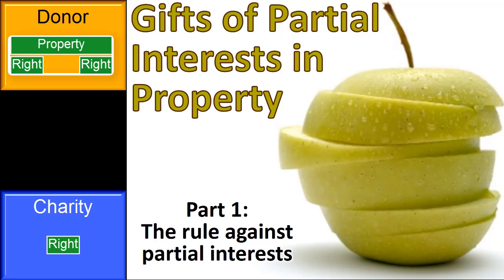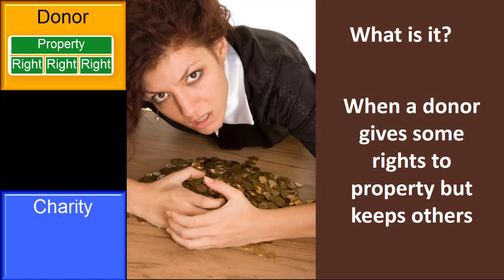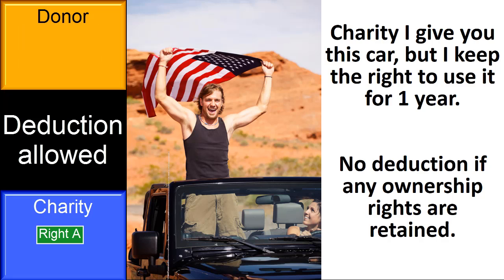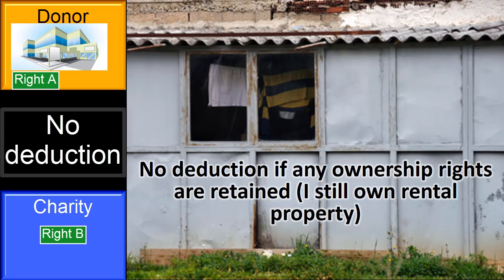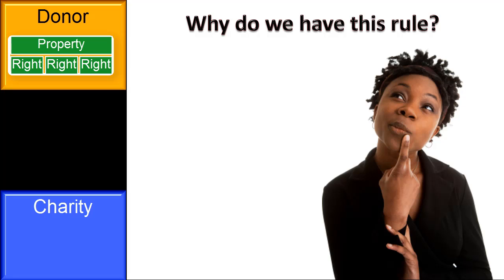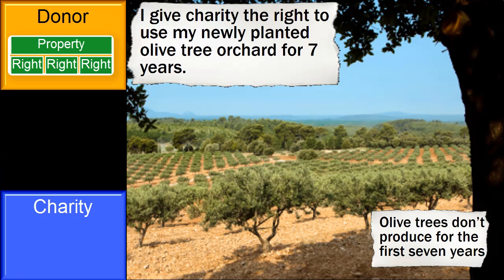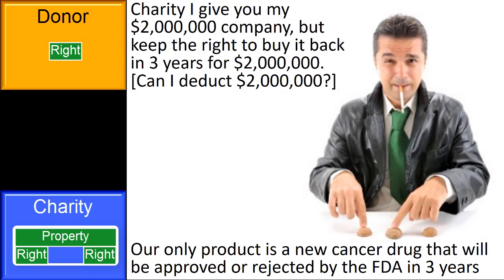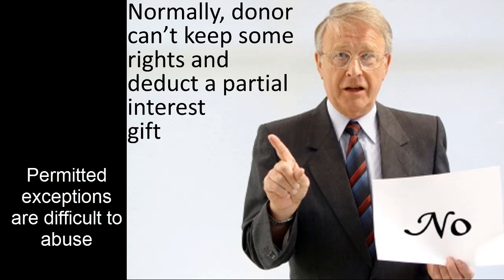Partial Interest Gifts (Part 1): Rule Against Partial Interest Gifts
A lecture introducing the concept of charitable gifts of partial interests in property in the U.S. federal tax system by Professor Russell James at Texas Tech University. This is part one of a five-part lecture corresponding with the book "Visual Planned Giving: An Introduction to the Law and Taxation of Gift Planning." This is lecture 10(a) in the complete planned giving series.